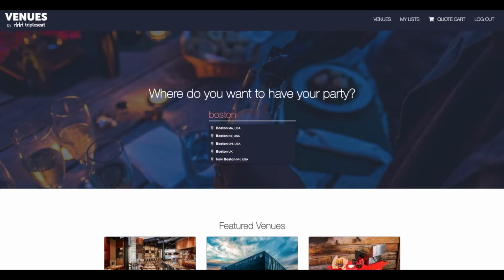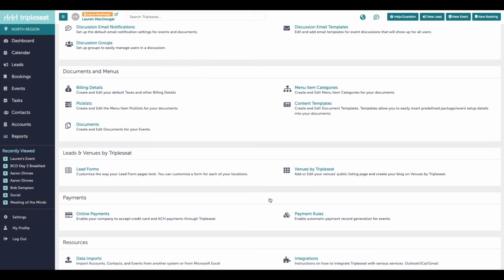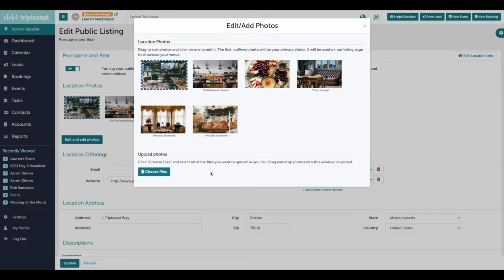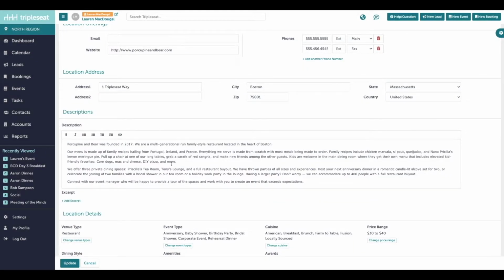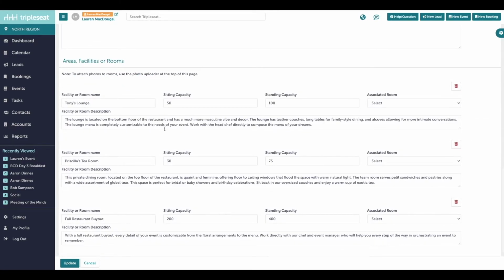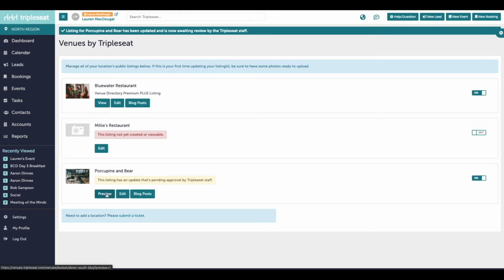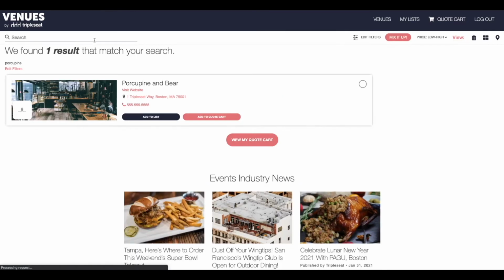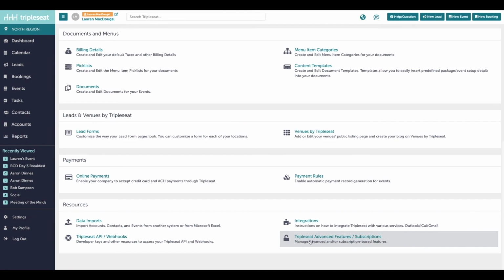EventUp (Level 3) - TSU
Watch this video to learn how Settings users can edit your EventUp Listing

0:00 Venues/EventUp Listings
1:25 Editing Your Listings
4:23 Previewing Your Listings
4:47 Premium Subscriptions